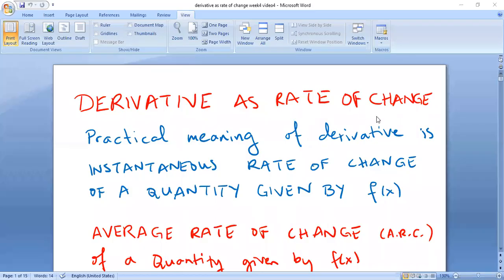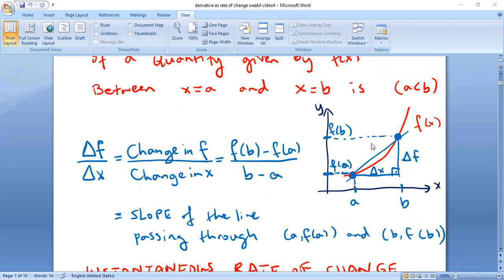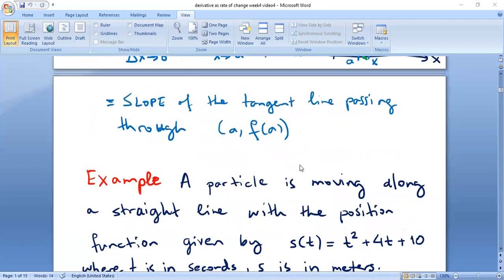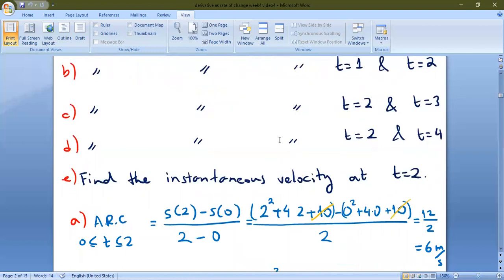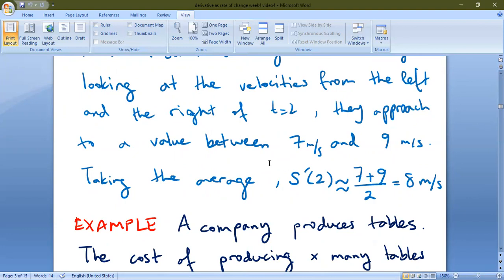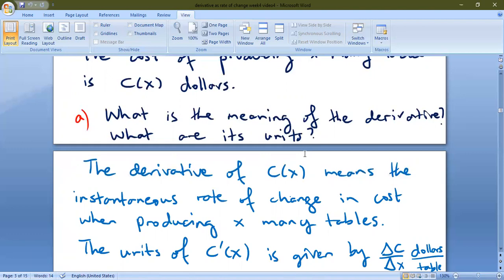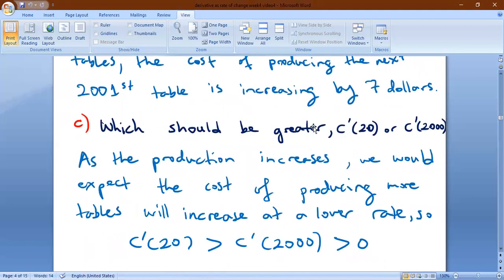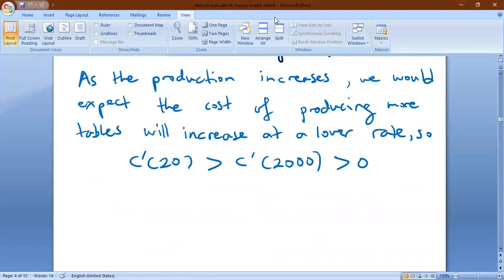derivative as rate of change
derivative, rate of change